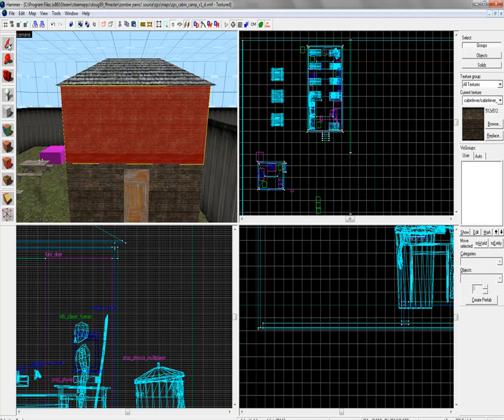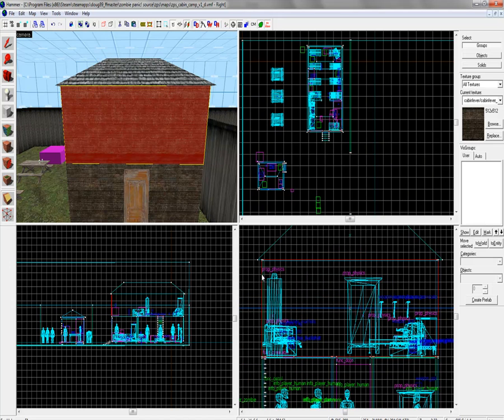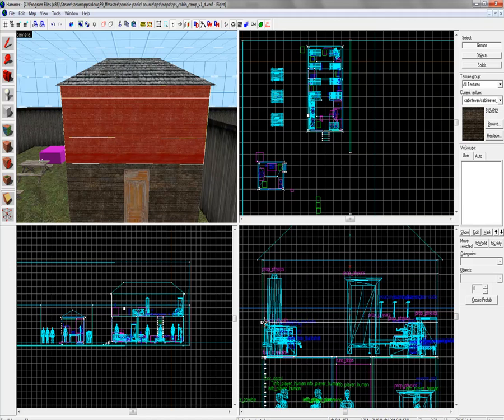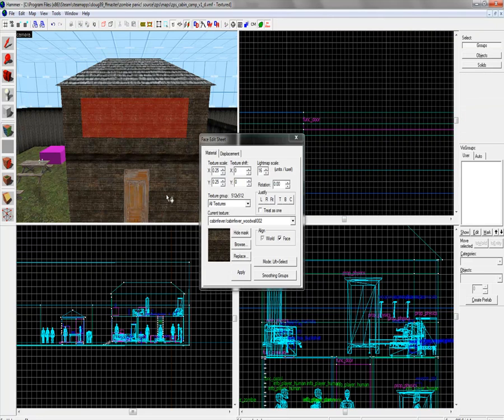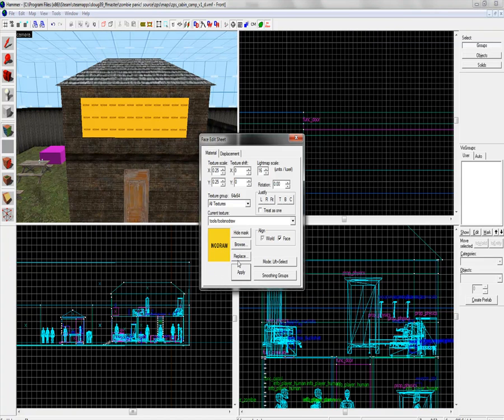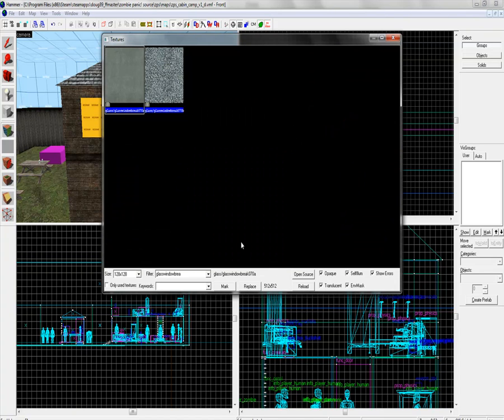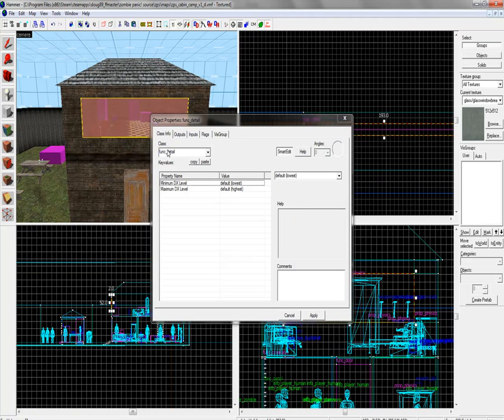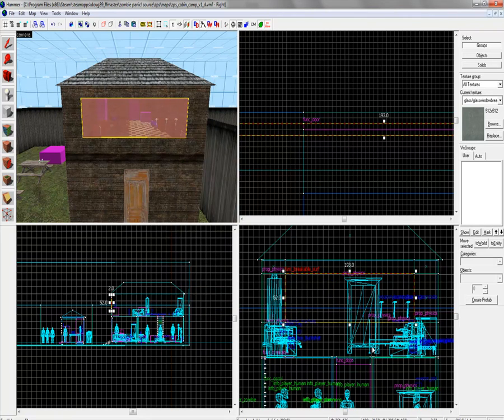Source SDK Hammer Tutorial - Clip Tool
Using the clip tool to make a window. Use the technique shown to make any opening, doors, windows etc.

NEVER EVER EVER EVER, FOR ANY REASON USE CARVE.